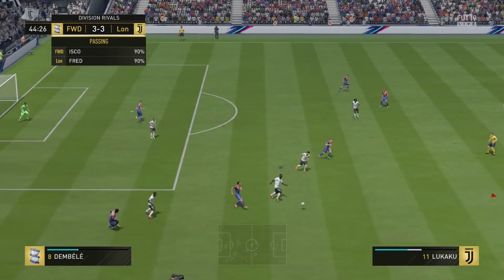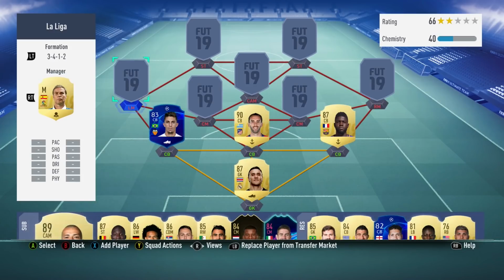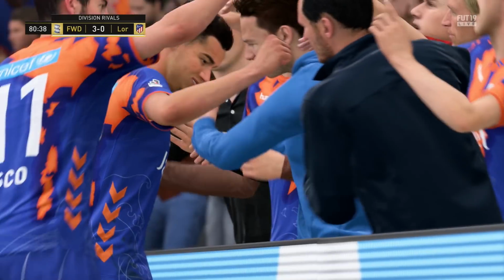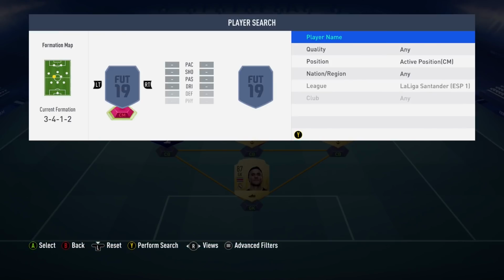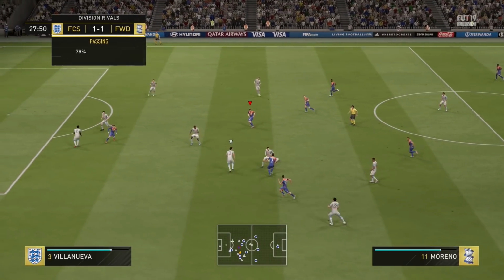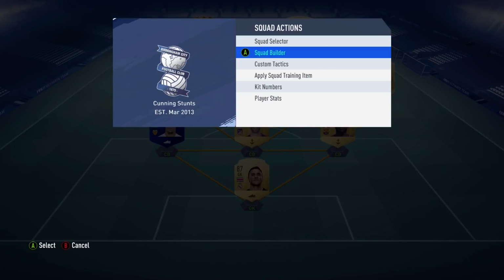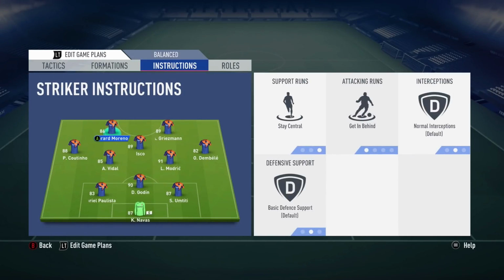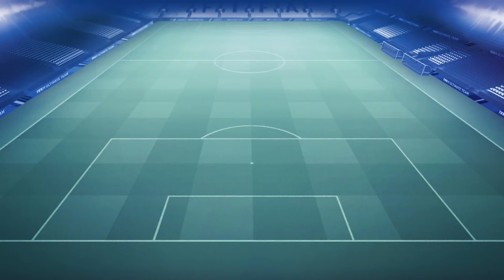500K LA LIGA UNREAL POSSESSION FIFA 19 Squad Builder w/ Custom Tactics & Player Instructions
In today's FIFA 19 Squad Builder we'll be putting together an unreal La Liga team costing around 500k that features tons of top rated players and special informs. Utilising the 3412 formation and a high press possession based tactic this team delivers some unbelievable results and proves extremely fun, especially with that fact that you'll be using Griezmann, 86 Moreno, Umtiti, Modric, Godin, Isco and many more! Costing around 500k currently, using this team and my best FIFA 19 ultimate team player instructions / custom tactics, you're sure to get win after win.